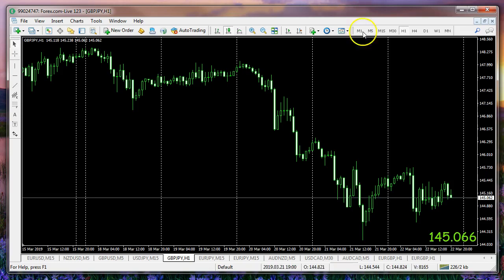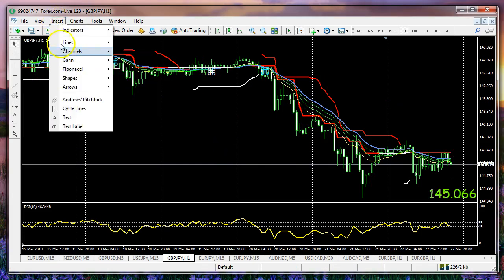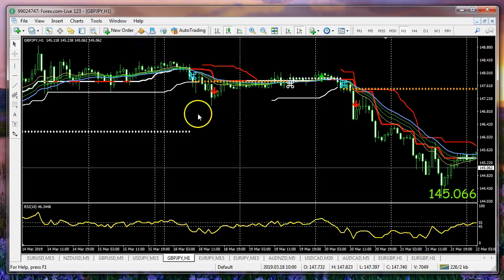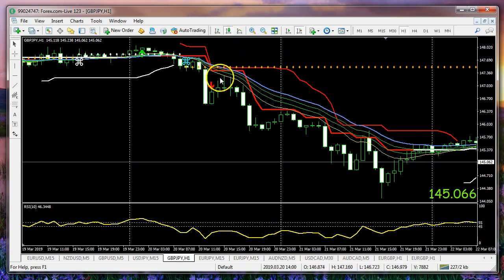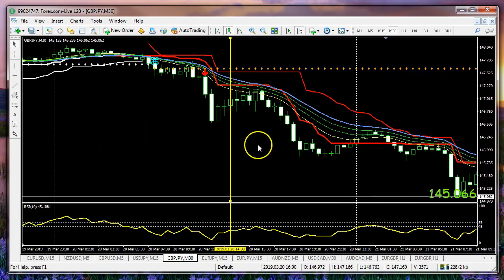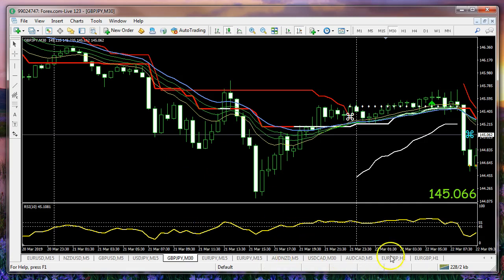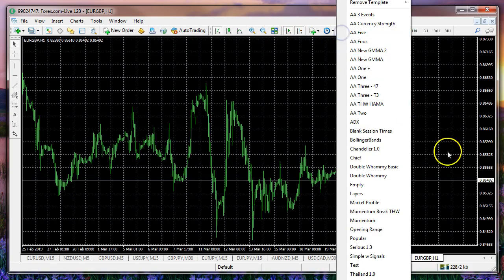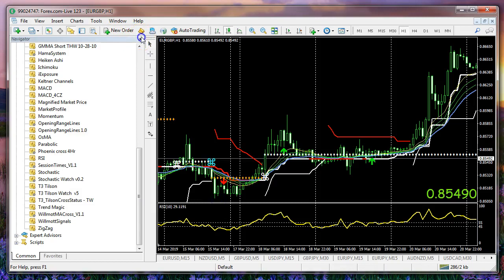Trend Magic Trading the 1 Hour Timeframe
How do you trade the One Hour Chart with the British Pound and Japanese Yen??  Let's try a swing trade.  In this video we see how Trend Magic and the Zeelander Signal Line capture 100s of pips after Prime Minister May returns from the EU with no real new breakthrough.  And then we see how that compares to a 5 min chart when the EU reveals a big drop in manufacturing on Friday.

We have added our Zeelander Signal Line from the book:
The Amazing Zeelander Flytrap Forex Trading System.

Hit the alarm bell to be notified about new posts.

Thanks!  And now, Let's get some pips!